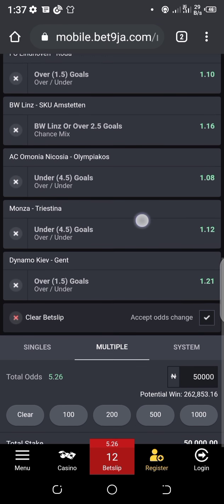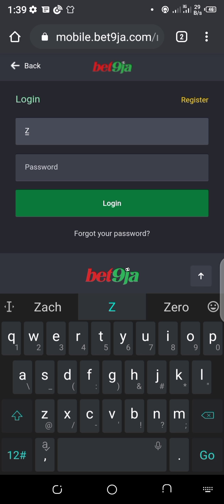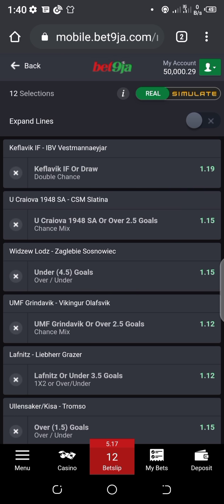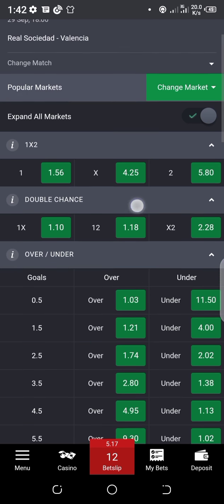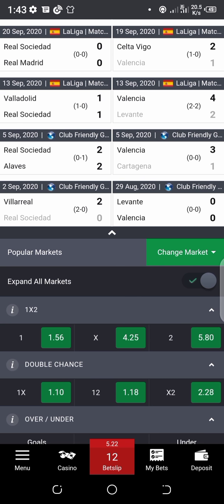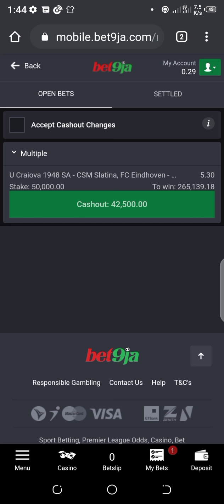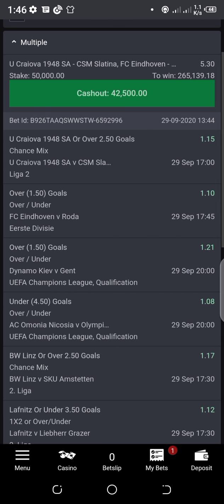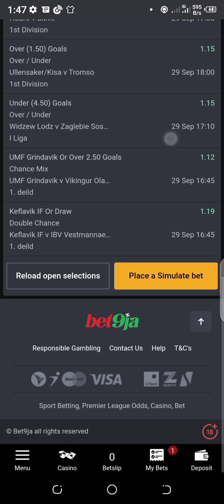I staked N50,000 on 5.30 odds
Get premium daily supply of 2-10 sure odds at cheap subscription rate of N5,000 per month.

Join my whatsApp community of over 200 punters who make thousands of naira daily from my tips. Join us now.

Over 89% success rate!!  Is assured